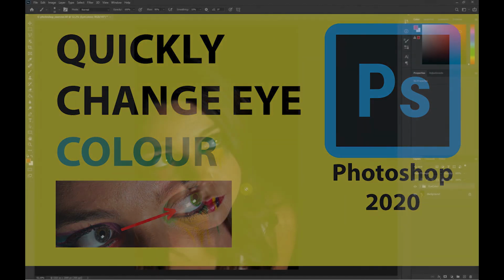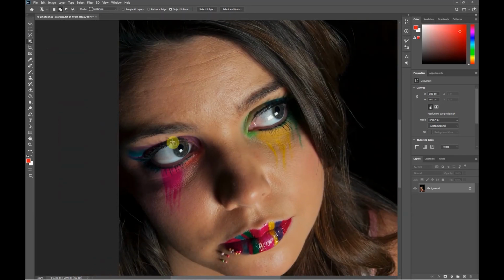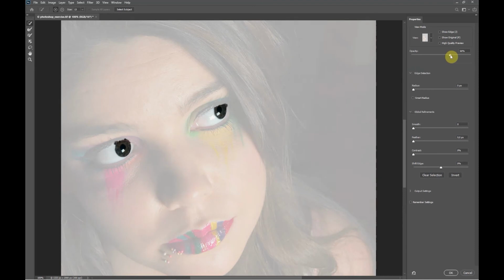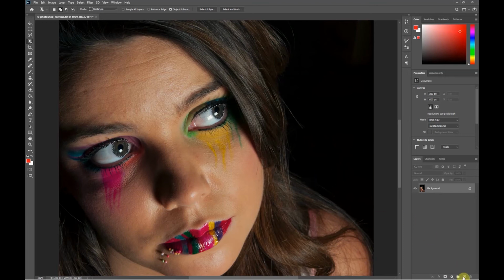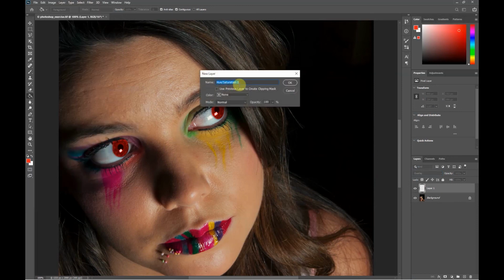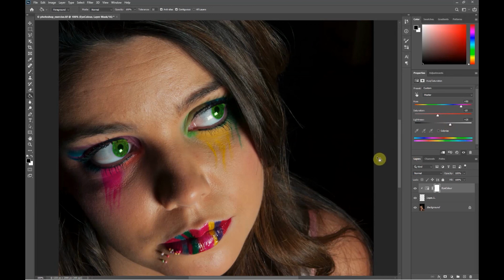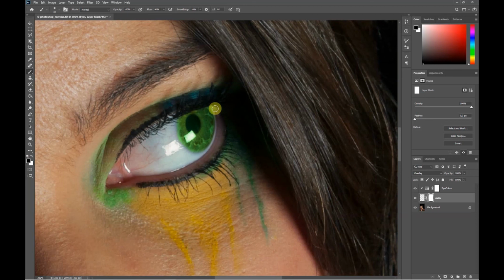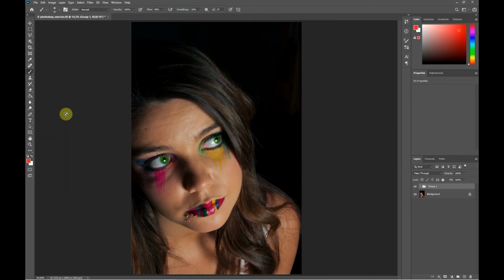Quickly change eye colour in Photoshop 2020.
Quickly and non-destructively change eye colour in Photoshop 2020.